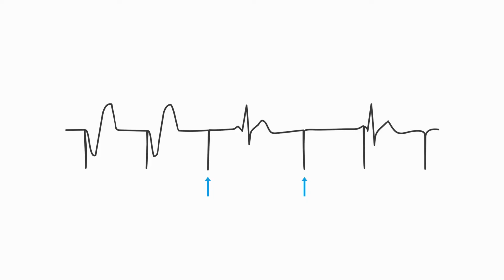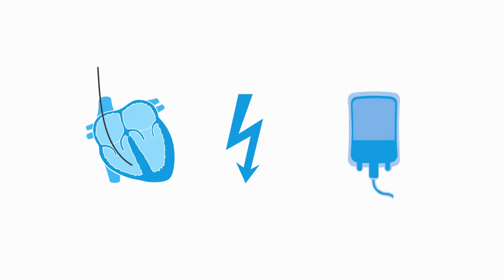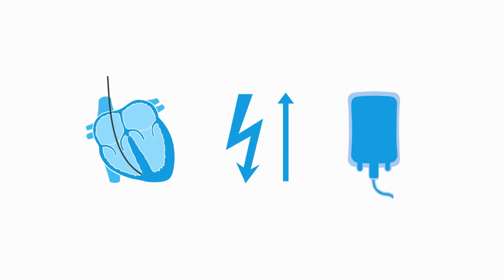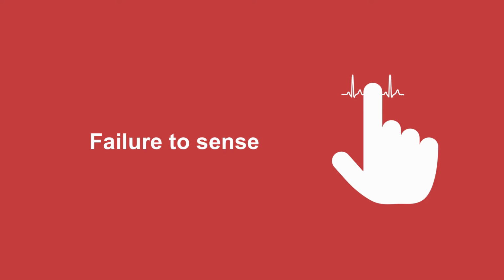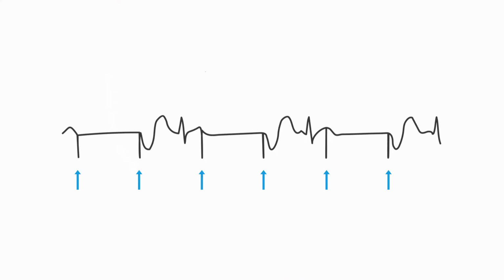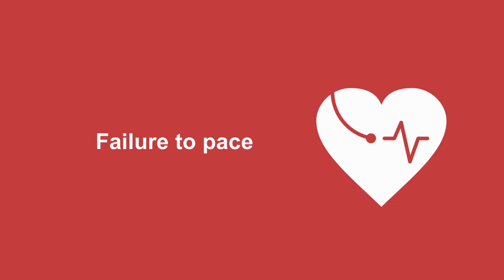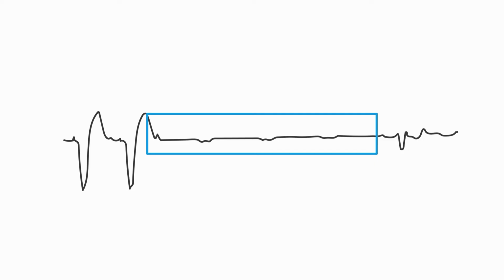Transvenous pacing: troubleshooting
In this video, you'll learn how to diagnose and fix common TVP complications such as failure to capture, pace or sense. Perform emergency procedures like a pro with our Emergency Procedures Masterclass. You'll get the lowdown on the tools involved in each treatment or diagnostic procedure, when and how to perform them, and how to anticipate and minimize complications.